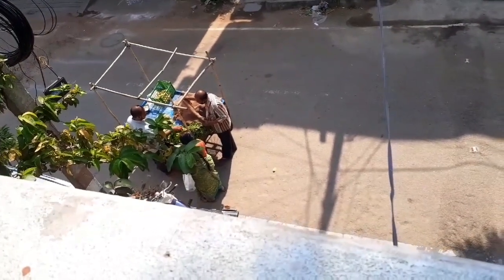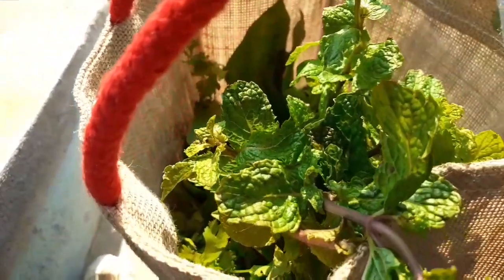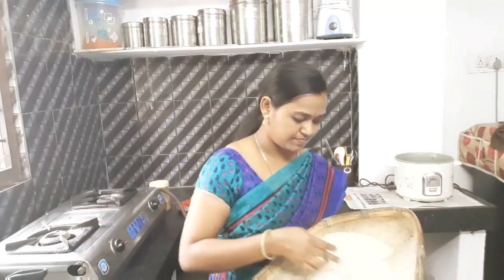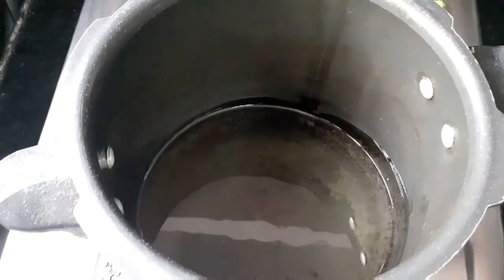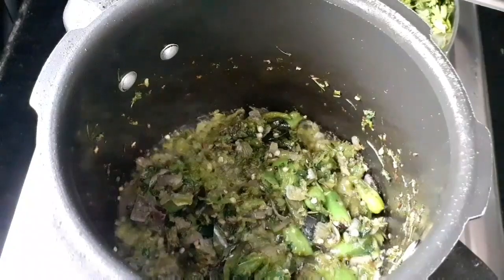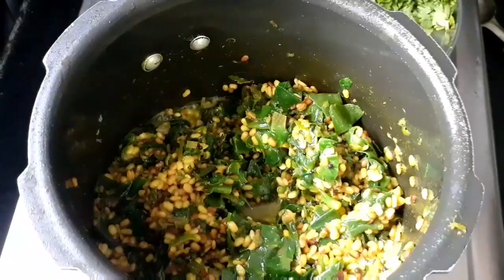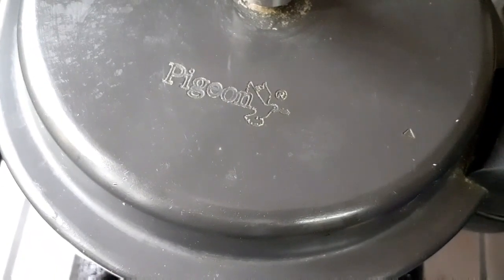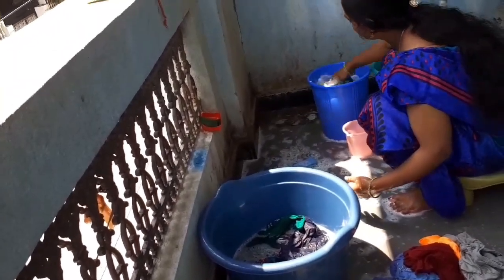vlog || bachhalikura pappu ||mrng to evng vlog|| హన్షు చెప్పిన story 😍😍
bachhalaku pappu
bachhali kura pappu
pappu in telugu
moong dhal recipes
pesara pappu recipes